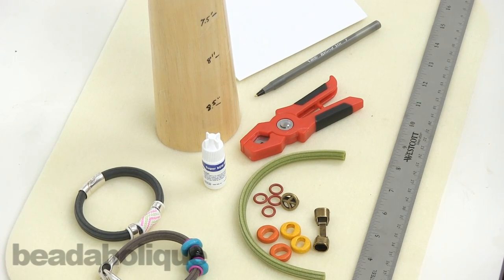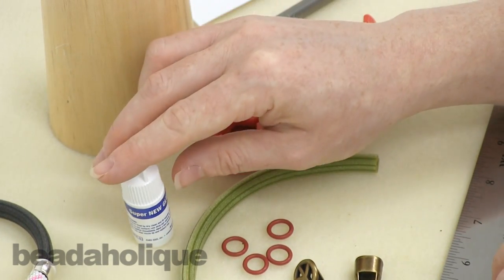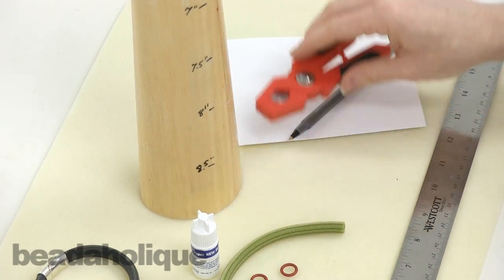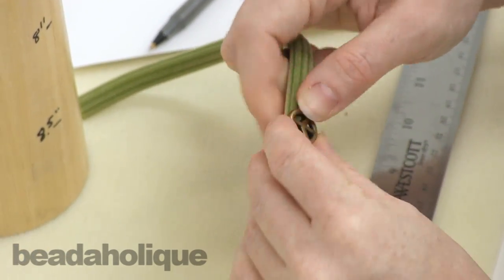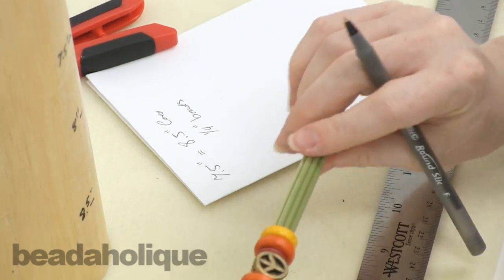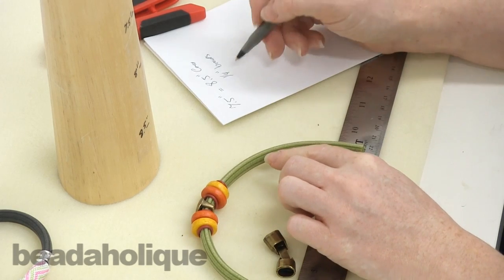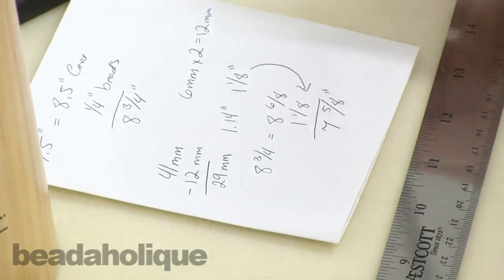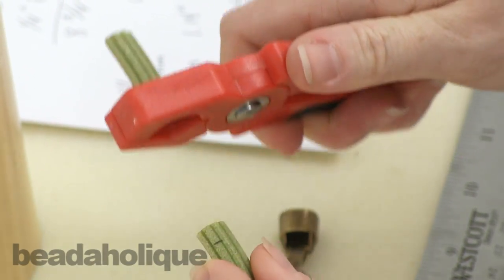How to Measure and Assemble a Regaliz® Corduroy Rubber Bracelet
- In this video, see from start to finish how to measure and assemble a Regaliz Corduroy Rubber Bracelet. These fun, on trend bracelets are a great alternative to leather and give you a similar look. The video shows how beads will add extra length to your cord and how the clasp will actually have you subtracting length from your cord. Gluing of the ends is also shown in the video. Always order a little more cord then you think you need and then slowly cut it down to fit your wrist. For more information on working with Regaliz and other leather alternatives, view our Regaliz Product Guide.

Related Project:

Peace and Love Regaliz Bracelet (Retired)
PROJECT B702

Hard Wood Oval Bracelet Sizing Bangle Mandrel Wire Wrapping Tool
SKU: XTL-0155